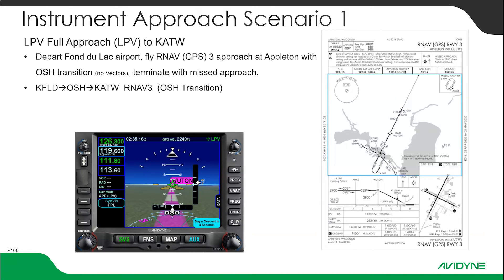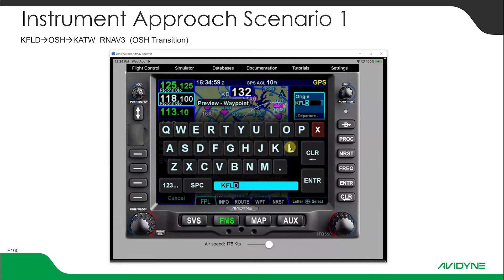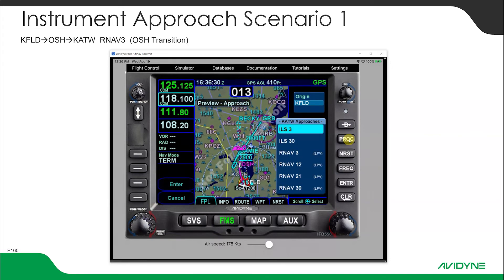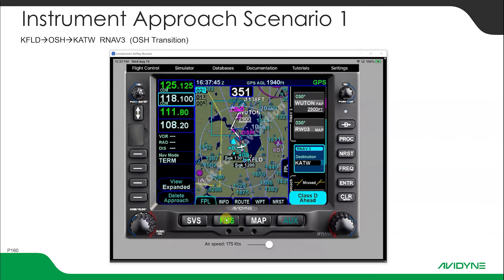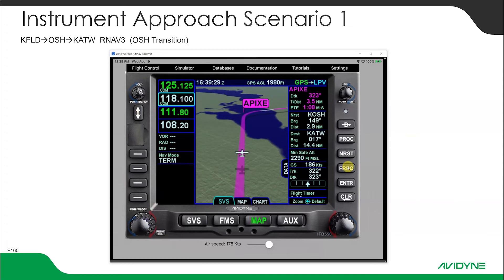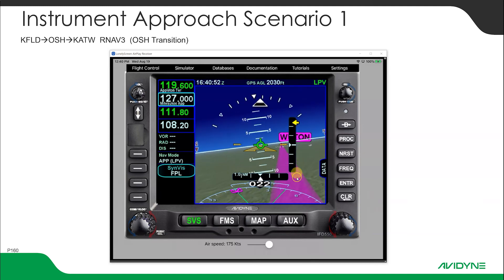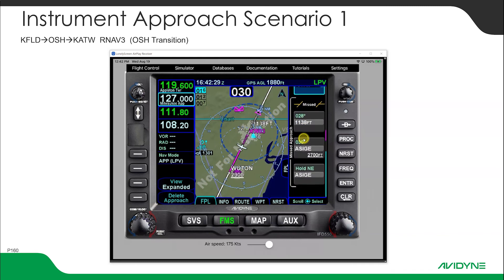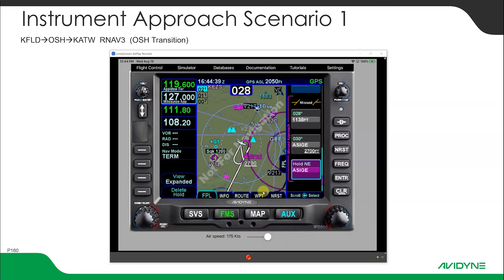Avidyne IFD Approach #1 - GPS RNAV3 LPV Approach into KATW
In this scenario, we will fly the GPS RNAV3 LPV Approach into Appleton (KATW) from Fond du Lac (KFLD) using the Avidyne IFD Trainer app for the iPad.  You can follow along in the book "FLYING WITH THE AVIDYNE IFD" by Michael F Bauer starting on page 160.